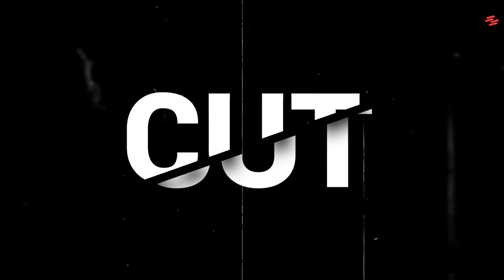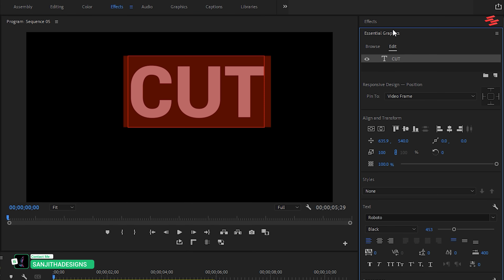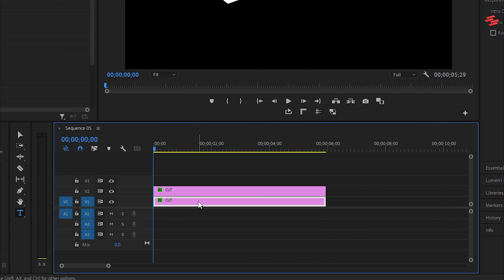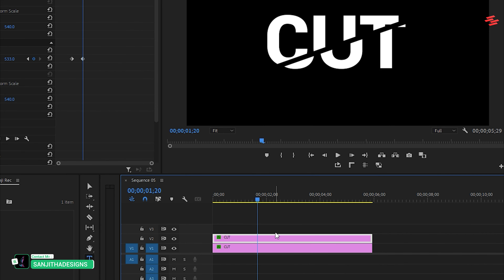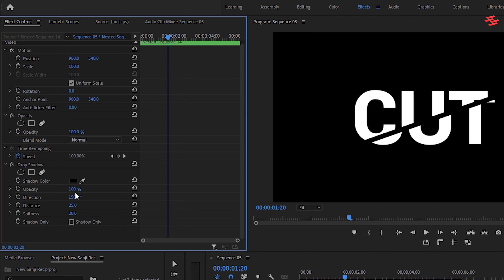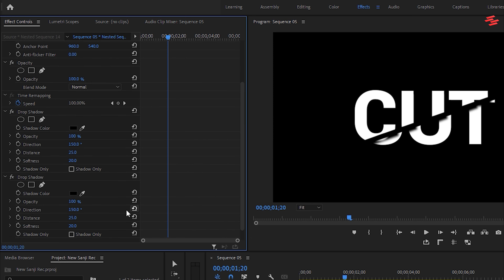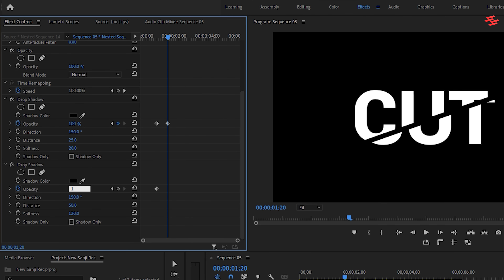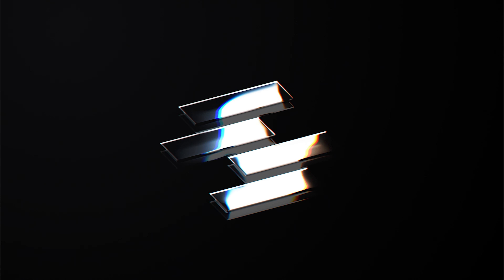How to Create a Stunning Text Slice Animation in Premiere Pro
Unlock your creativity with this step-by-step tutorial on creating a Text Slice Cut Animation in Adobe Premiere Pro. Whether you're designing for YouTube intros, cinematic titles, or promotional content, this sleek and professional effect will take your editing game to the next level. I’ll guide you through every detail, from setting up your text to applying slice animations that make your visuals stand out. Perfect for beginners and pros alike!

Find me:-